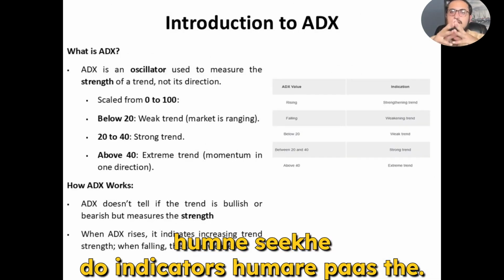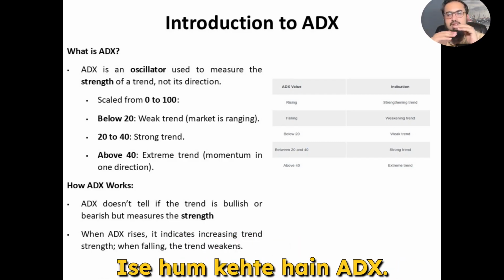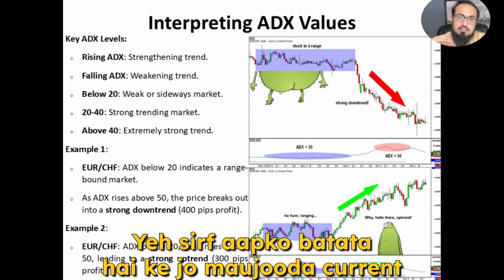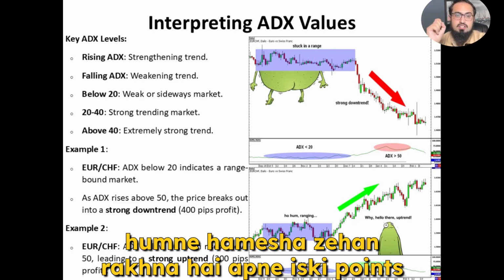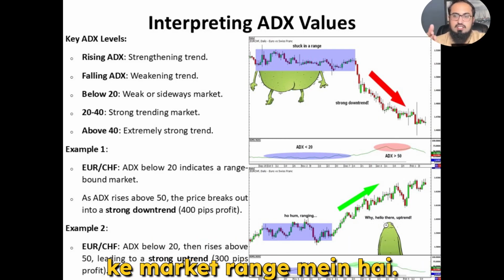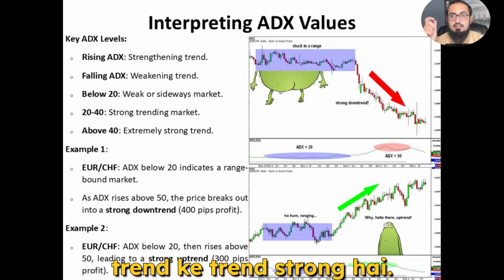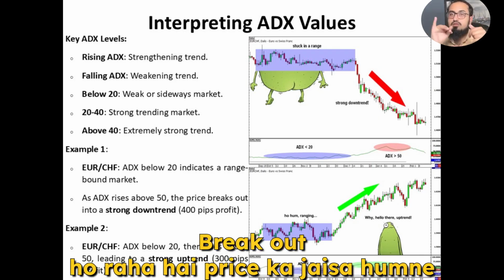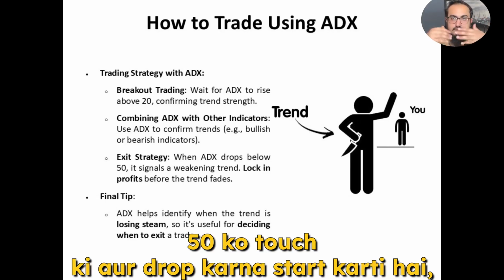26 BabyPips: ADX Indicator Explained | Forex Trading for Beginners by IFX Academy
Learn how to use the ADX (Average Directional Index) indicator in Forex trading with IFX Academy’s video lesson based on BabyPips! 📊

This lesson teaches beginners how to measure trend strength, identify strong and weak market trends, and make better trading decisions using ADX.

In this video, you’ll learn:

What ADX (Average Directional Index) is and how it works

How to measure trend strength and market momentum

Using ADX to identify strong trends vs. ranging markets

Combining ADX with price action and other indicators for better entries/exits

Practical strategies for trading major currency pairs

Perfect for beginners who want to enhance their technical analysis skills and trade confidently using the ADX indicator.